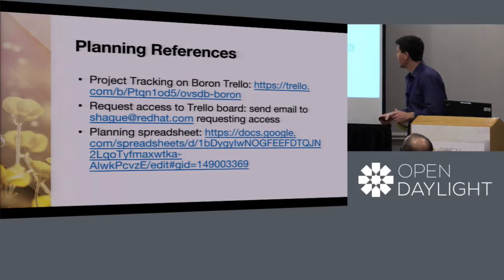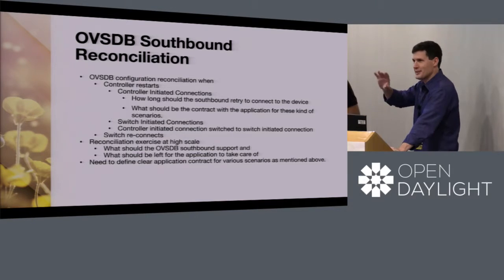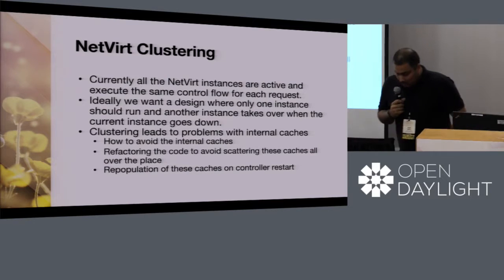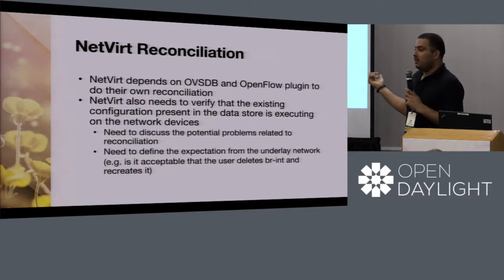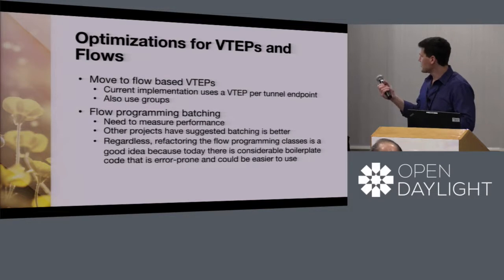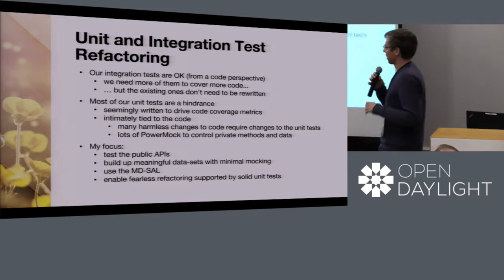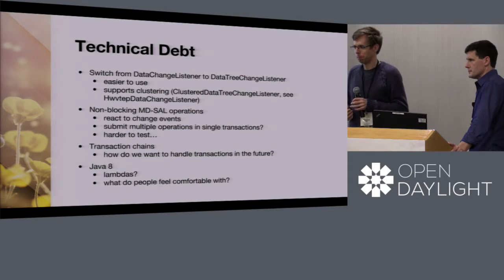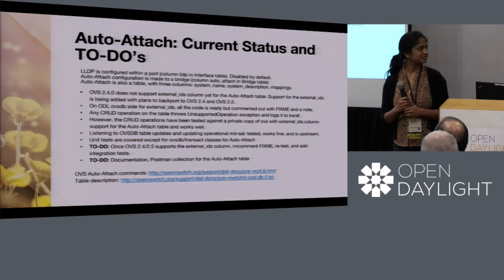OVSDB NetVirt Project Planning & Roadmap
Andre Fredette, Sam Hague, & Stephen Kitt, Red Hat; Vishal Thapar, Ericsson; and Anil Vishnoi, Brocade Communication